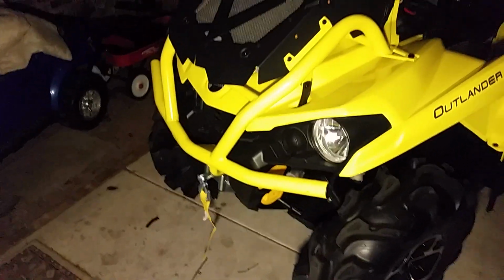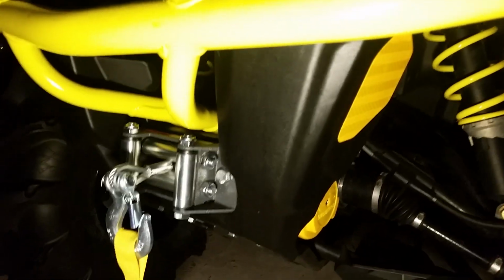2019 Can-Am XMR 570 winch install - Terra 35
2019 Can-Am XMR 570 superwinch install - Terra 35. Solenoid and fuse block locations are NOT the same as older models.

Sorry I kept calling the fuse block a circuit breaker, I was tired from Thanksgiving dinner, and had a brain fart on what to call it.